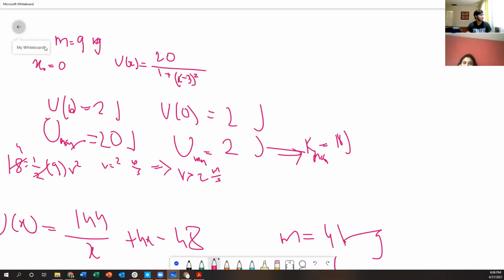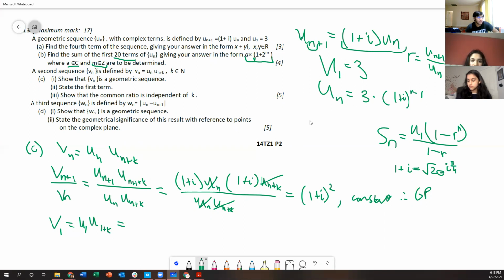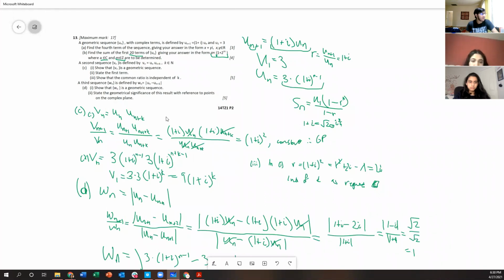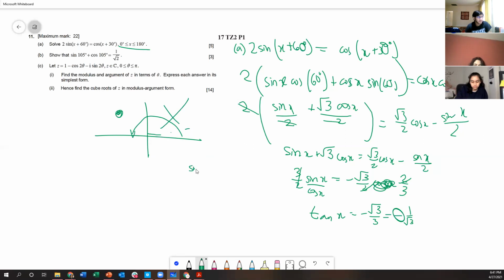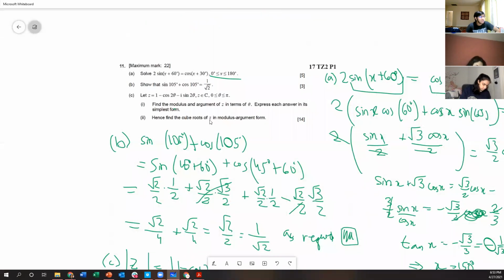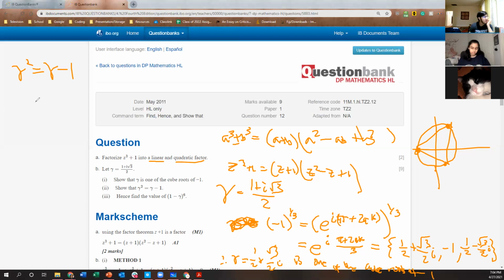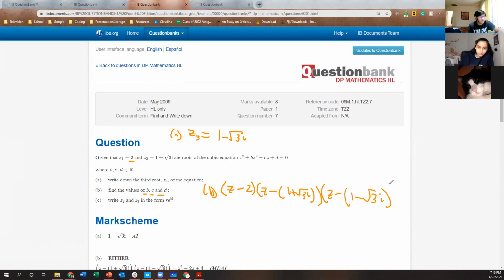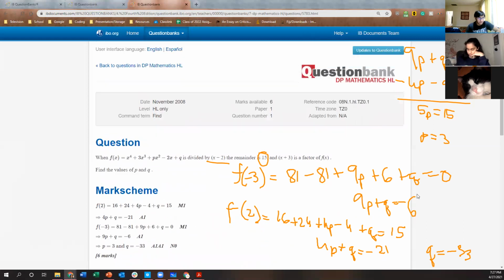IB Math Analysis & Approaches HL Complex Numbers and Polynomials Review Session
Problems are from the Previous IB Exams.

Timestamps:
00:00 Settling In
02:00 2014 Time Zone 1 Paper 1 Problem about Geometric Sequences with Complex Terms
29:55 2017 Time Zone 2 Paper 1 Problem using Trigonometric Identities, nth Roots of Complex Number, and Modulus-Argument Form
53:05 2011 Time Zone 2 Paper 1 Problem with Factorization of Sum of Two Cubes, nth Roots of Complex Number, and "Hence"
1:09:20 2009 Time Zone 2 Paper 1 Problem using Conjugate Solution to Polynomial Equation, Finding Coefficients, and Modulus-Argument Form
1:15:05 2008 Time Zone 2 Paper 1 Problem using Remainder Theorem to Find Coefficients (and alternate method using factorization)
1:19:20 2008 November Paper 1 Problem Using Remainder Theorem to Find Coefficients
1:22:55 Clarifying Wording of the Problem ("Hence" vs. "Hence or Otherwise") & General Tips

Coordinated by Mrigayu Ghosh; Participant(s): Maham Abbasi and Samhitha Mada